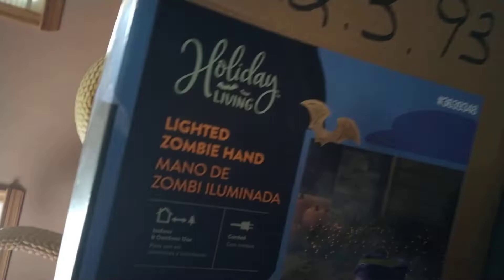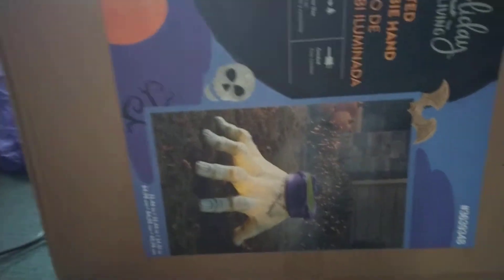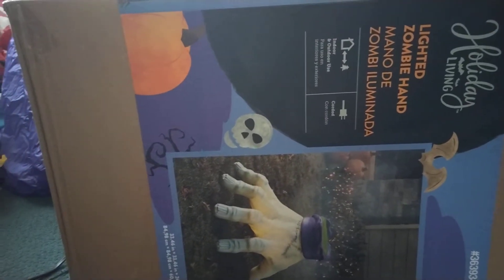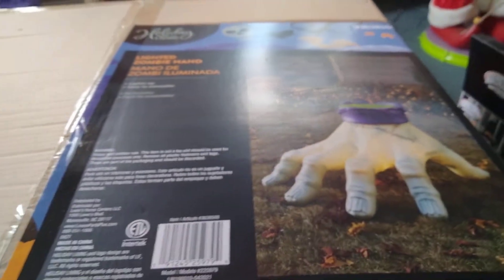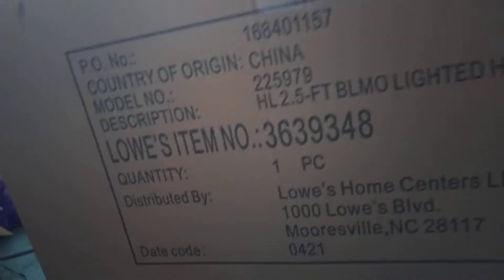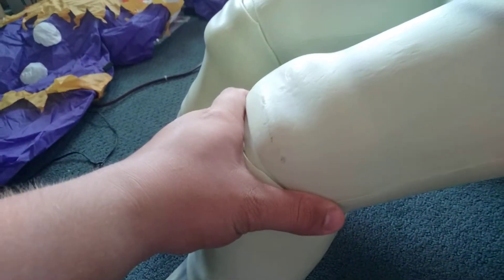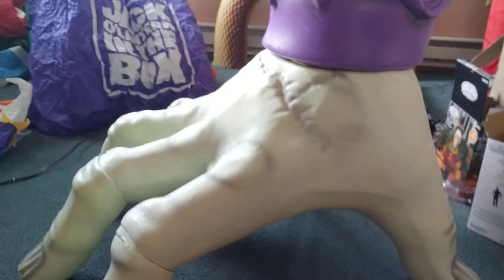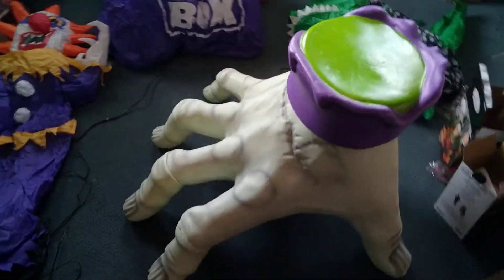NEW FOR 2021 Halloween Blow Mold Lighted Zombie Hand From Lowe's Unboxing And Review